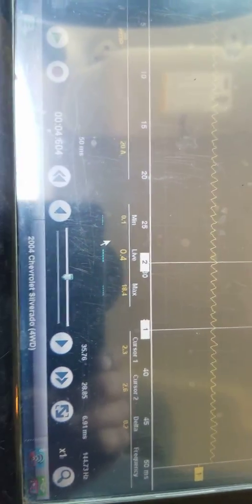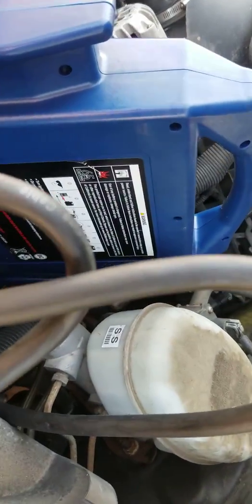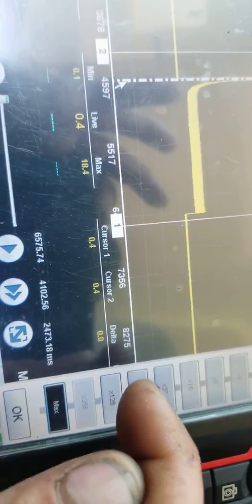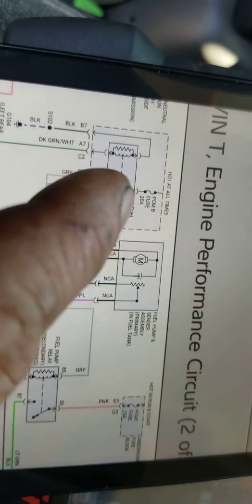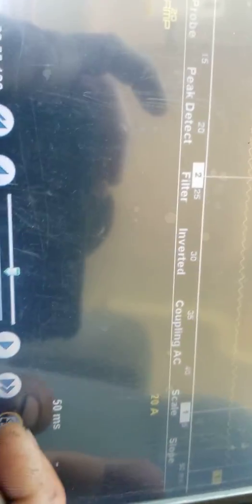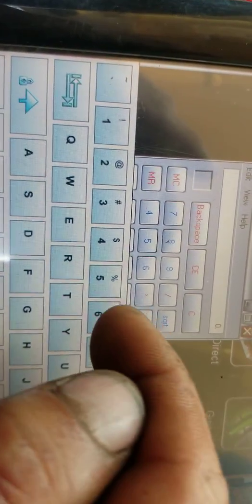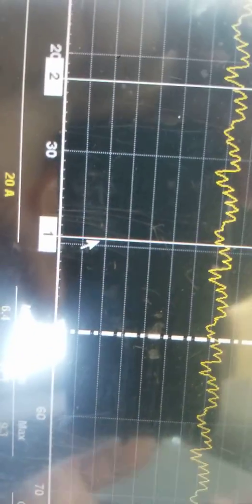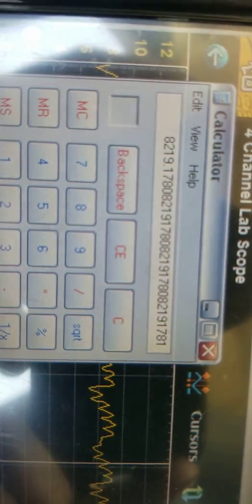2004 CHEV 5.3L, CRANK-NO START, FUEL PUMP CURRENT, & RPM TESTING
Sorry for the rush, had to do this one quick...BUSY!!!

Sorry I didn't get you guys an after shot on the fuel pump pressure, but it was 60 psi steady with no bleed down with the KOEO or drop in fuel PSI on a snap with the KOER. so the pump still had life in her!

However, the customer took my suggestion and said do the pump, it's a work truck and he can't be worrying about it when trying to make $$$!  Plus the fuel sending unit was inaccurate.

No part II, I didn't have time to install it, as I was working on several other cars and I had to hand her off to one of my coworker's etc...

The camera angle sucks, but it's real in the field when you're busy!